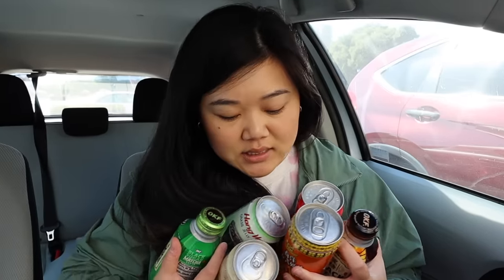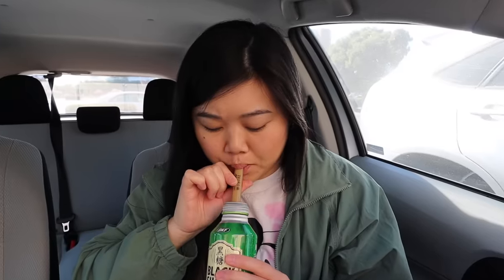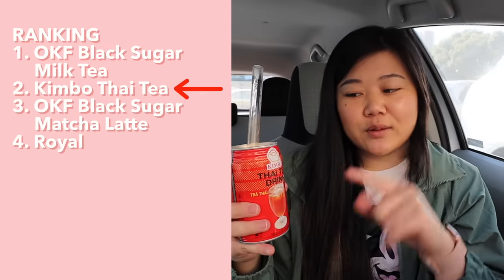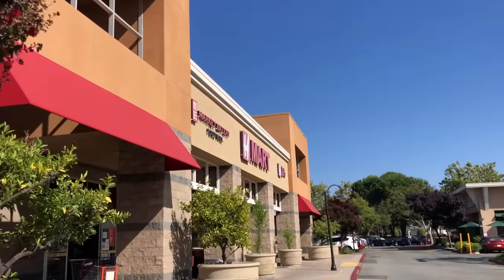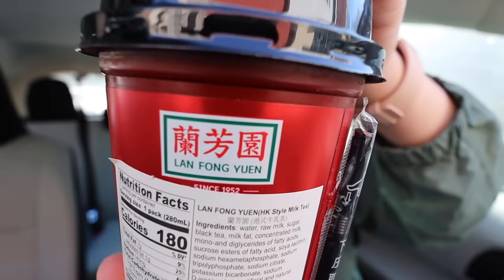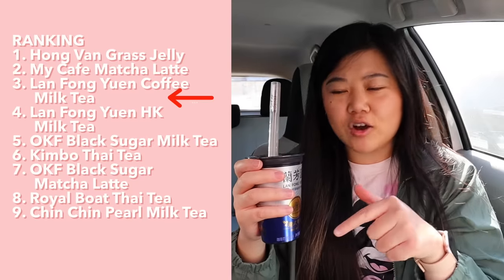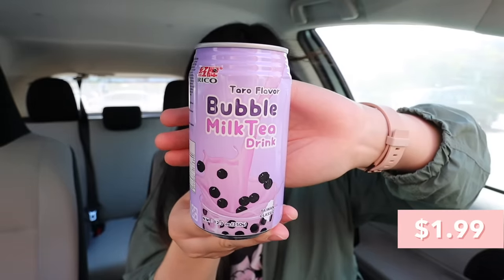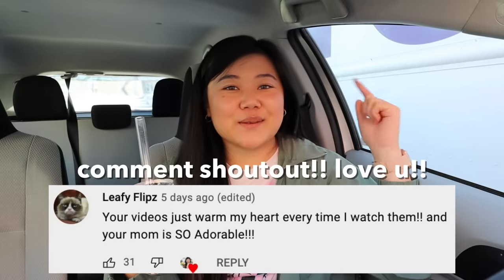TRYING & RANKING EVERY CANNED BOBA DRINK from the Asian Supermarket!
Today we are trying and ranking every canned boba drink from the Asian supermarket! I've been seeing a lot of different boba/bubble tea in a can whenever I go grocery shopping and I've always been super curious to see if the boba is actually good. We're going to find as many pre-made/instant boba drinks as we can at the supermarket and rank them from worst to best. We try flavors such as taro milk tea, classic milk tea, Hong Kong milk tea, matcha latte, Thai tea, black sugar milk tea and more!

📌 SPOTS MENTIONED 📌
📍Ranch 99 Milpitas
338 Barber Ln, Milpitas, CA 95035, United States
(Found: OKF Black Sugar Milk Tea, OKF Black Sugar Matcha Latte, Kimbo Thai Tea, Royal Boat Thai Tea, Chin Chin Pearl Milk Tea, Hong Van Grass Jelly Drink)

📍H Mart San Jose
1710 Oakland Rd, San Jose, CA 95131, United States

🎵 MUSIC 🎵
Jeff Kaale - Pillow Talk
Dyalla - Treat Yourself